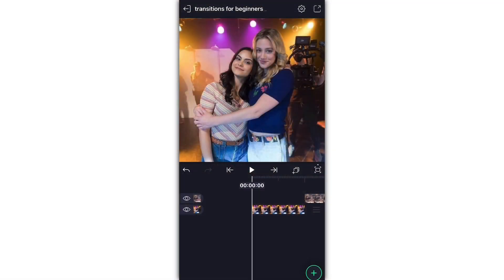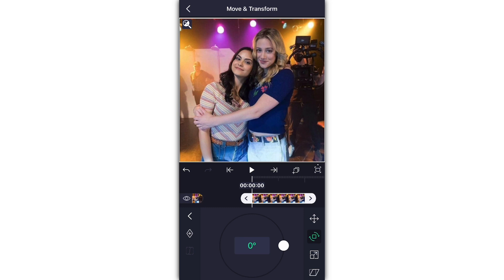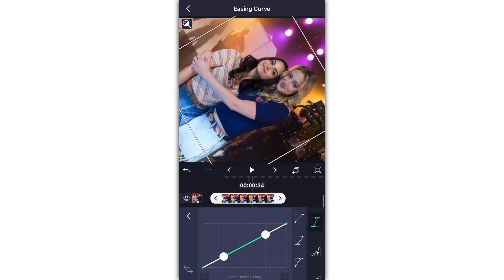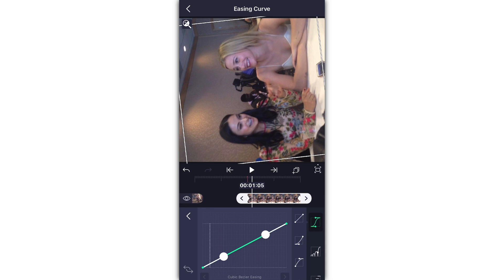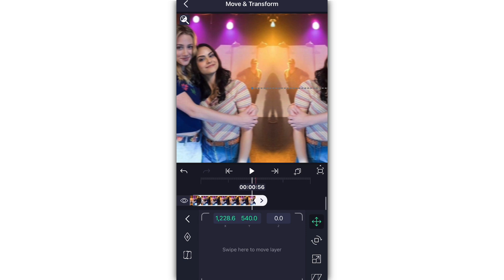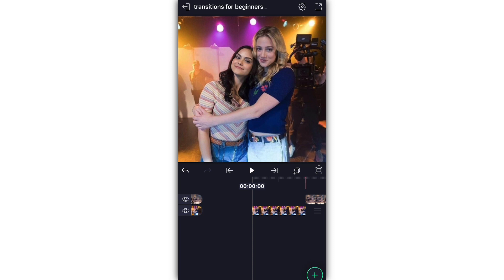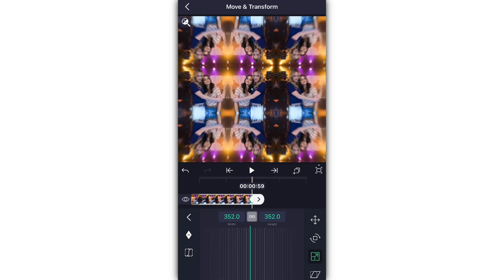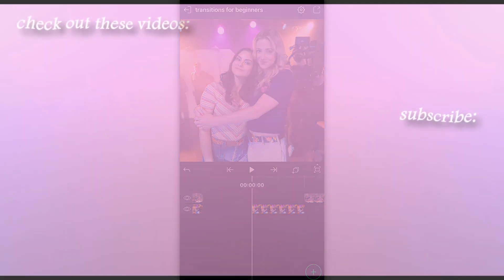transitions for beginners on alight motion!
i'm on a beginner tutorials streak LMAO

instagram : lourd.aep, gray.amp, jocelynseditss, xo_presplitaudios

titkok: jocelynsedits